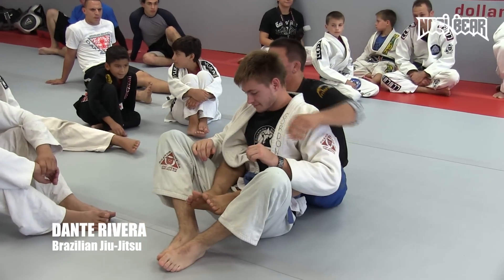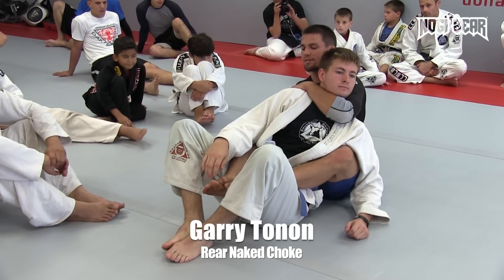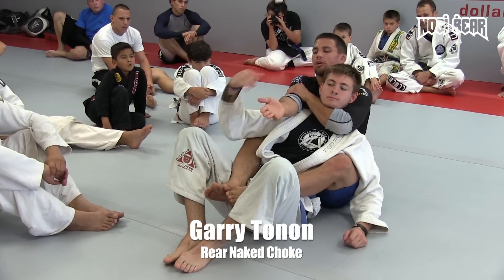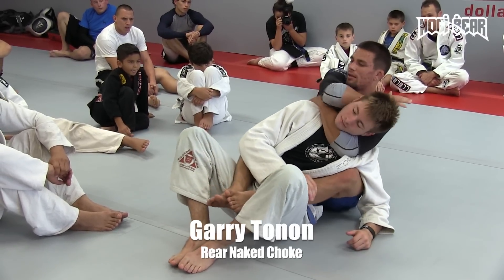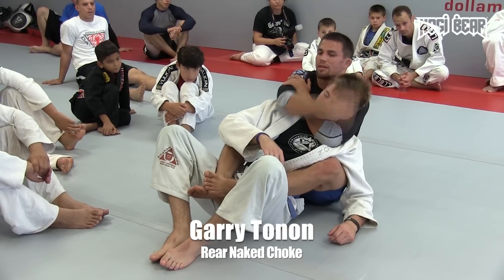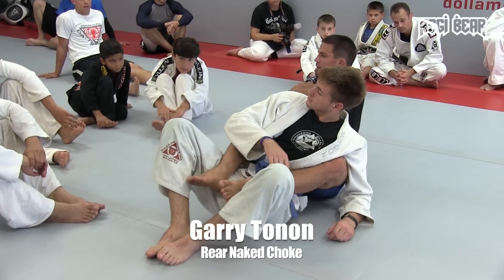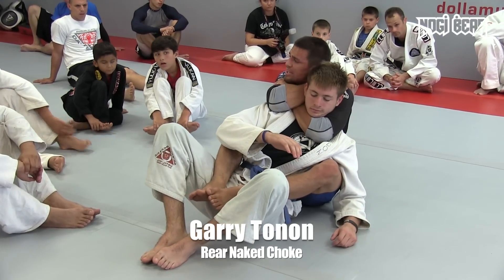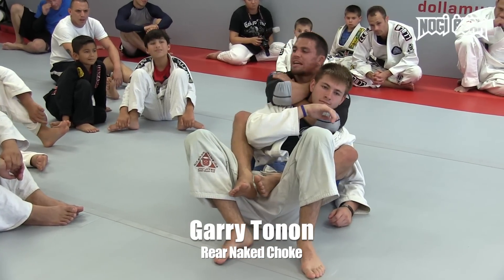Garry Tonon • Rear Naked Choke Instructional at Dante Rivera Brazilian Jiu-Jitsu • Nogi Bear™